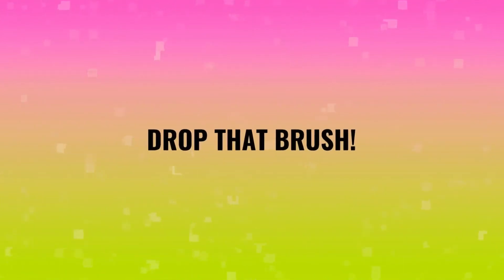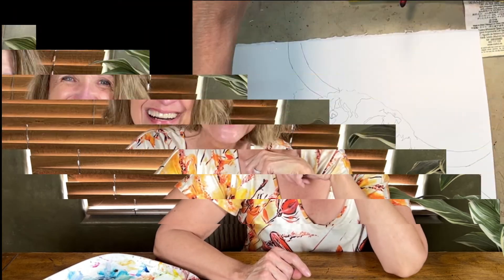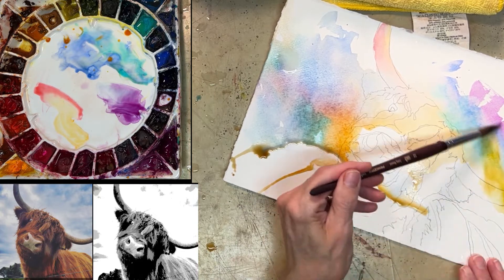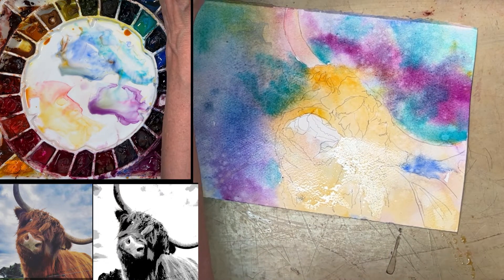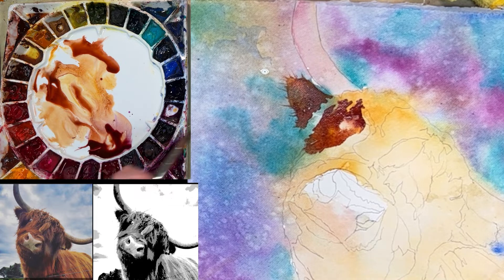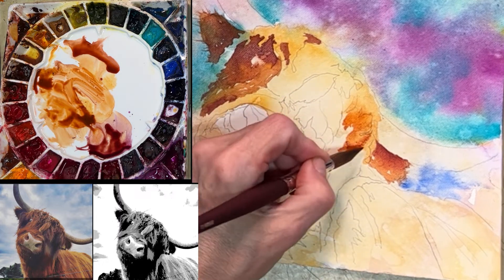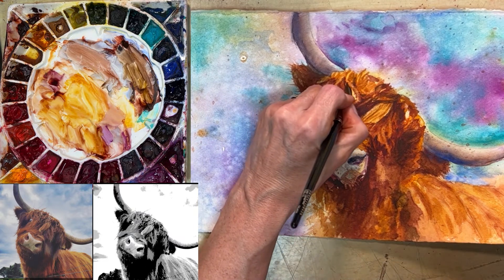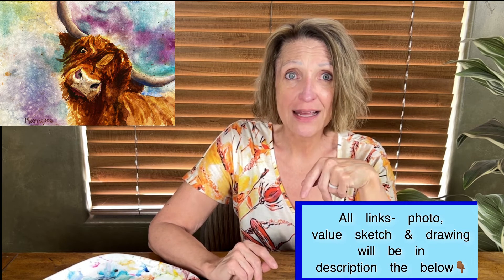Painting a Highland Cow in Watercolor using a Limited Palette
I am painting a highland cow using a limited palette.

Reference Photo was taken by -Ali Thom

✨Links✨
🌸 Photo

🧡See a link to my recommended Artist Grade Watercolor Beginning Set: around $110 at the end of this description!

⭐️ REFERENCE ⭐️
🔺Notanizer

✨Painting✨
🔺Extra White Watercolor Paper - Cold Press, 4 Sheet Value Pack

🔺Princeton Velvetouch Series 3950 Synthetic Brush - Long Round, Size 12

COLORS:
🔺Brilliant Red Violet

e/

🌀Check out my recommended Artist Grade Watercolor Beginning Set for only around $110 as of 2021 by going to this link!🌀

-Michelle 👩🏼‍🎨

🎵MUSIC 🎶
Puzzle by Roa Music